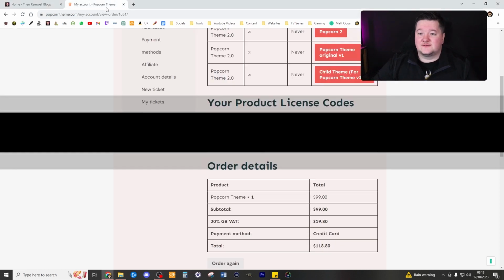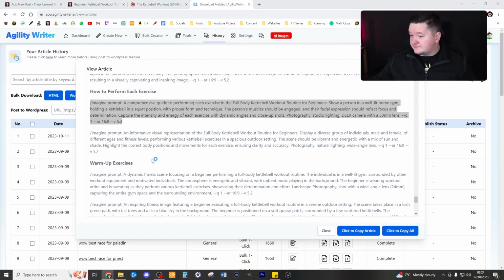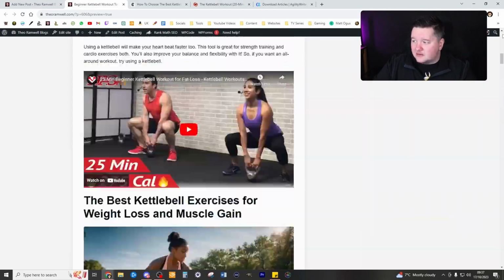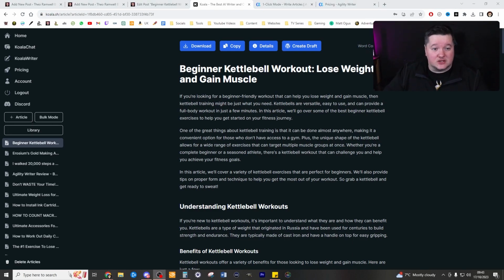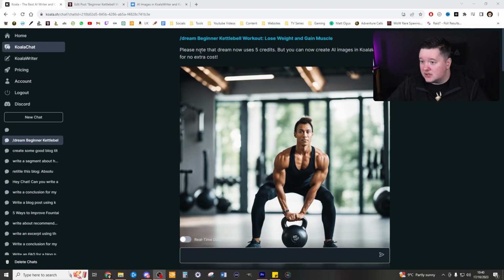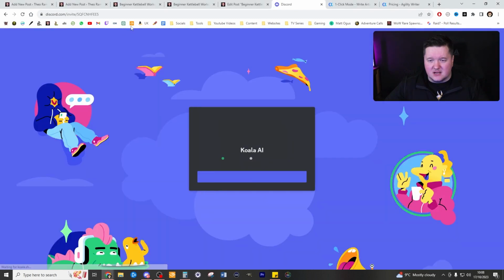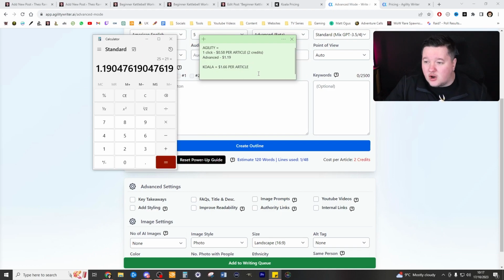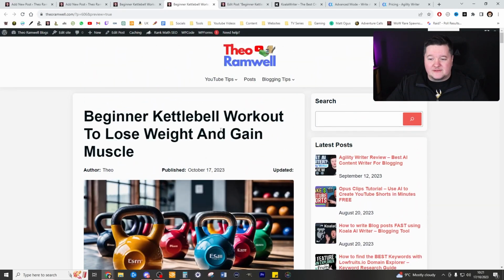Which is the Best AI Writer? | Koala vs Agility Writer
In this exciting video, we dive into the world of AI writing to answer the burning question: "Which is the Best AI Writer?" Join us as we compare and contrast two powerful AI writing tools, Koala and Agility Writer, to help you make an informed choice for your content creation needs. Discover their unique features, capabilities, and find out which one stands out as the ultimate AI writing champion. Don't miss this showdown of AI writing titans!

Which is the best Best AI Content Writer?
In that article I display the two example posts by both Koala and Agility Writer.